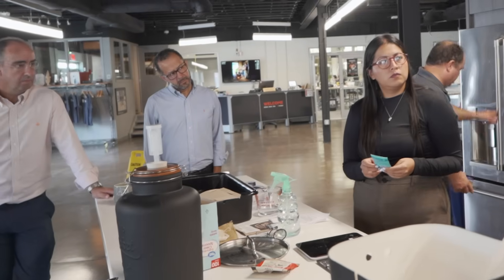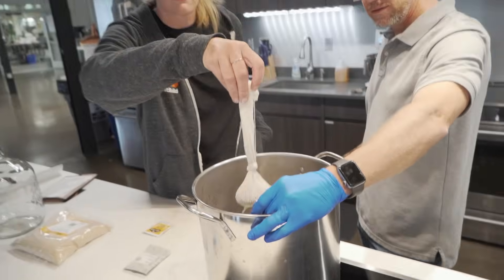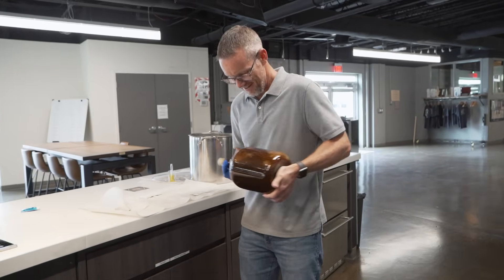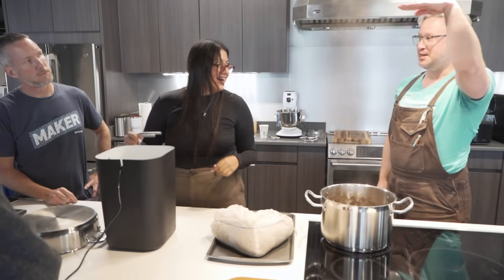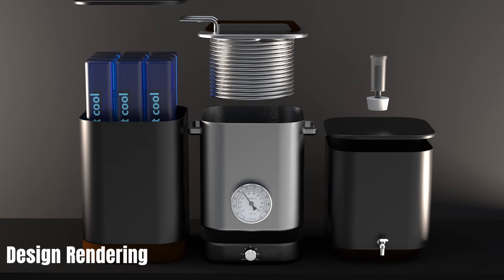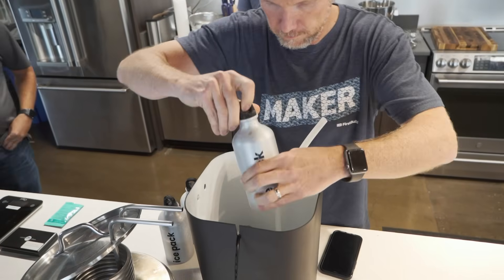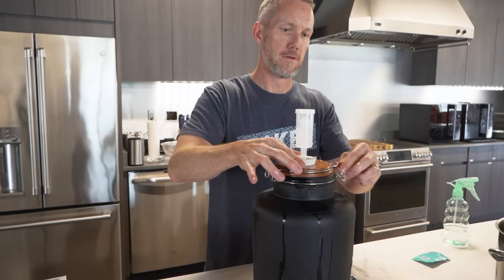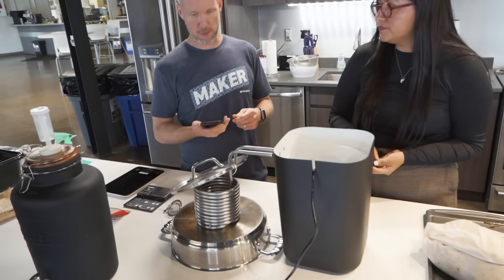Beer Brewing Prototype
This week, the FirstBuild team is joining forces with FirstBuild Mexico to brew up some exciting content.
  Watch as we put two craft beer brewing methods to the test: an off-the-shelf kit and a prototype brewing system designed by FirstBuild Mexico.
  Home brewers, we want your insights! What improvements would you like to see in the homebrew process? Share your thoughts and feedback in the comments.